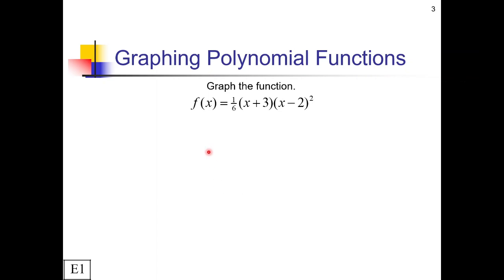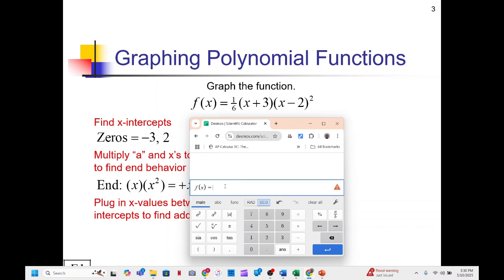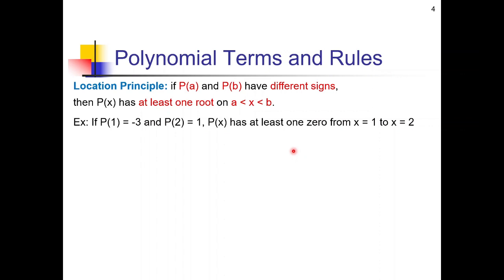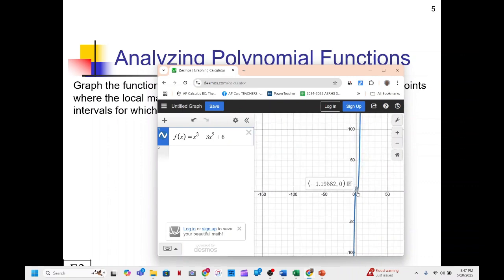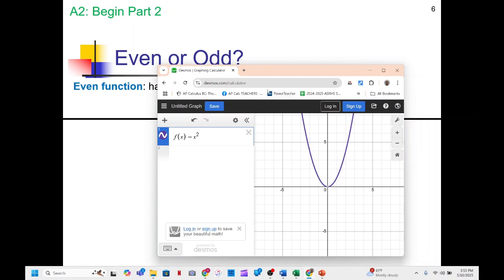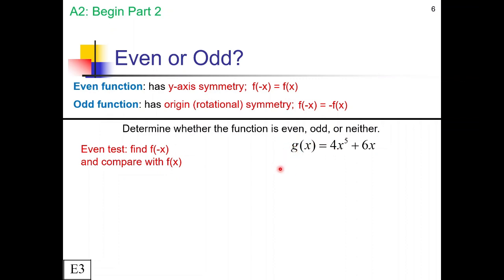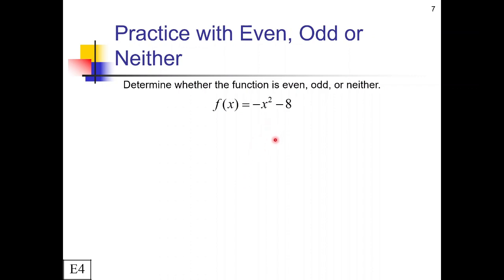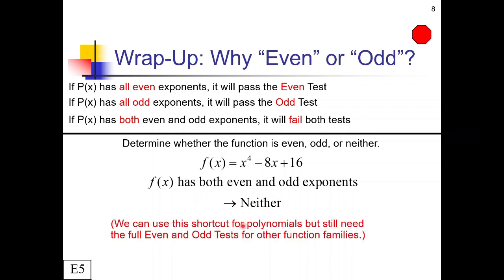Analyzing Graphs of Polynomial Functions: Lesson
Topic: Analyzing Graphs of Polynomial Functions